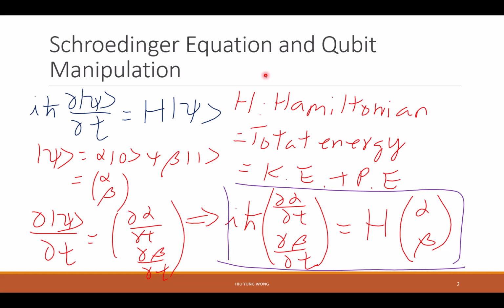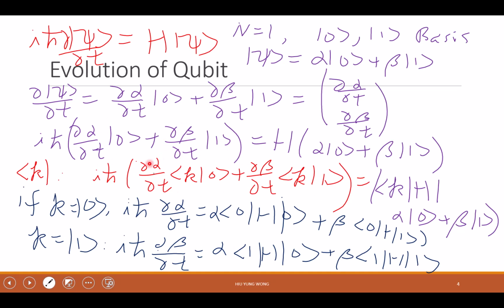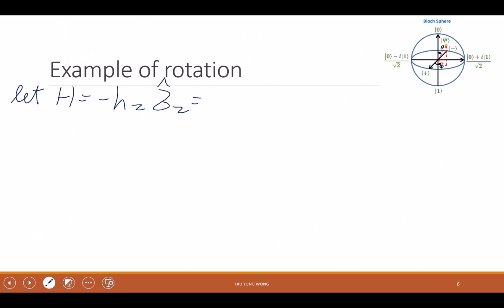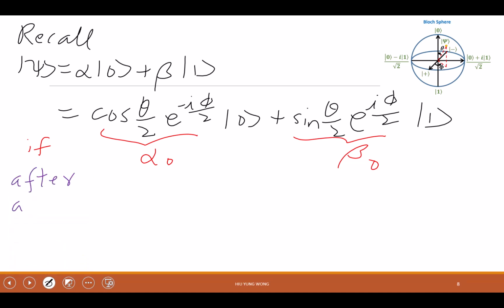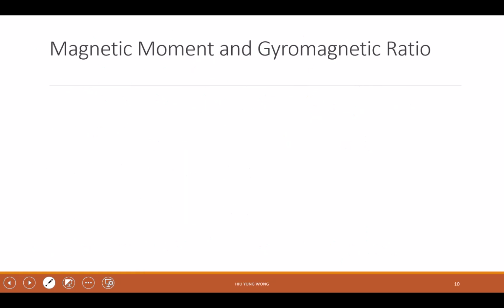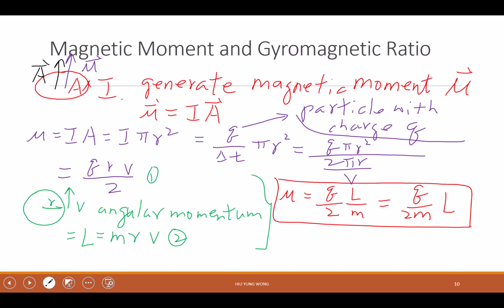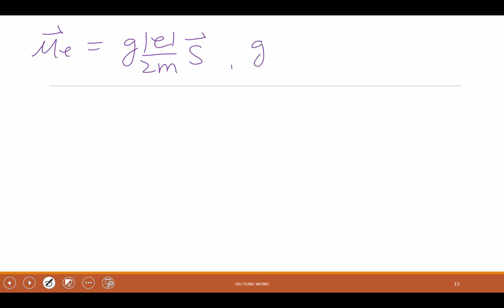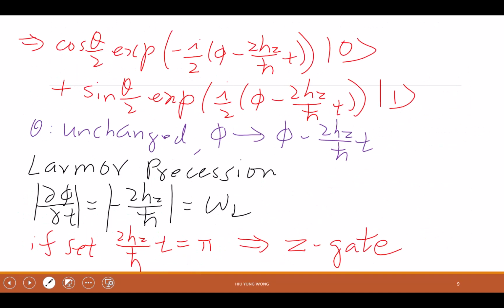(2023) Lecture 27 - Schroedinger Equation for Qubit, Larmor Precession, Z gate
How to solve the Schoredinger equation for a qubit rotation?
What is the Hamiltonian?
Larmor Precession
Z-gate